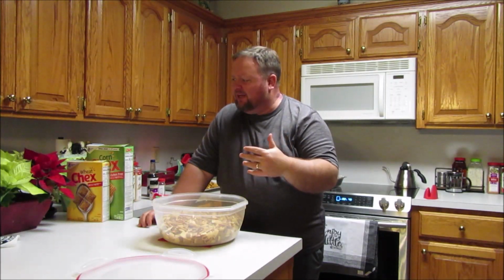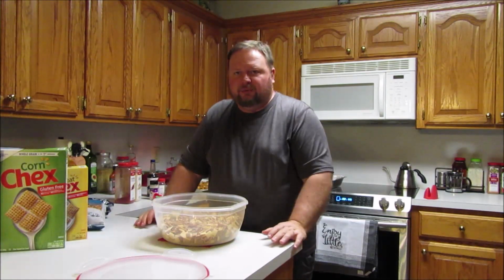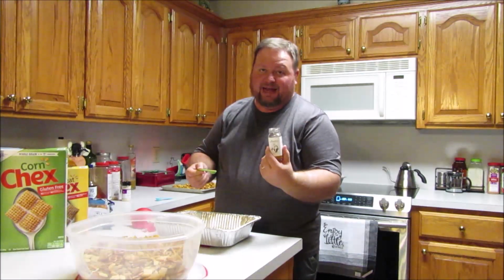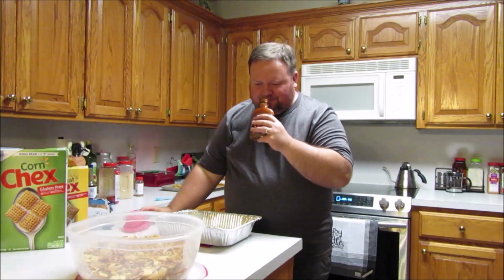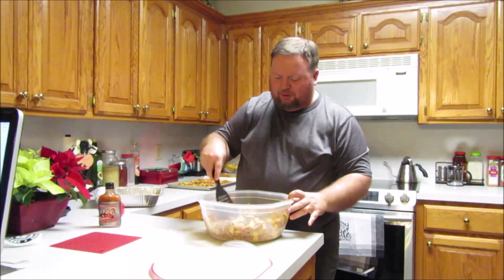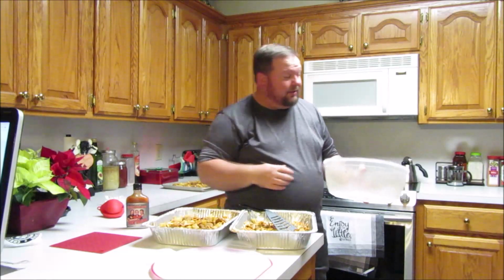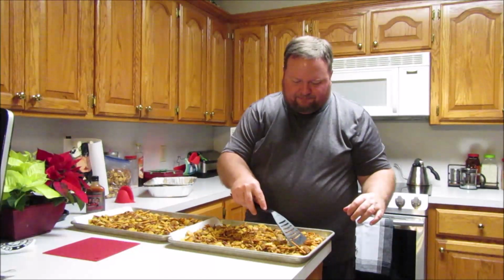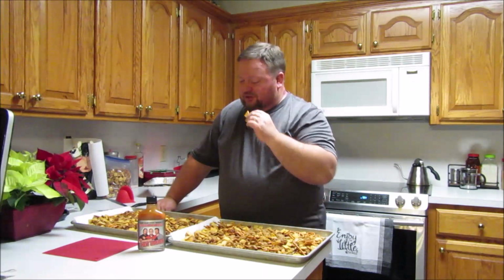Chex Mix with Trailer Park Boys Hot Sauce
How to make spicy Chex mix using the Trailer Park Boy's Deeecent Hot Sauce.